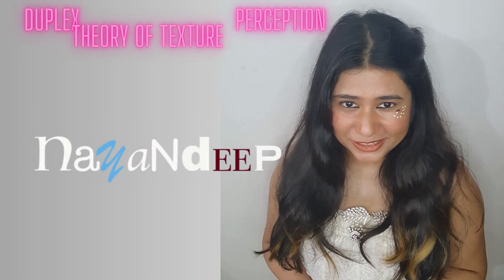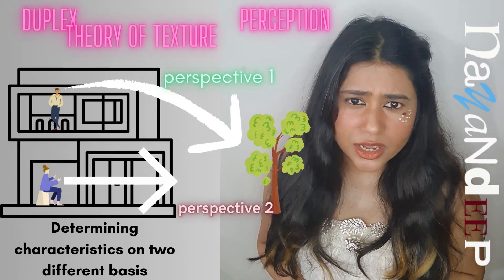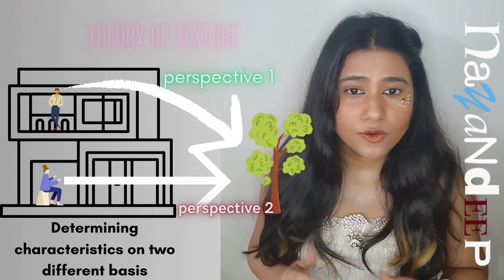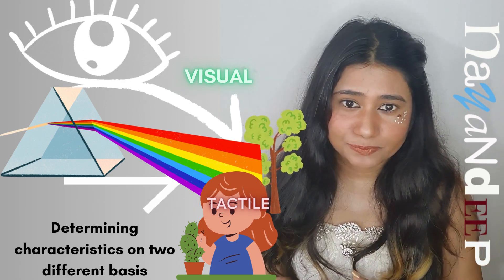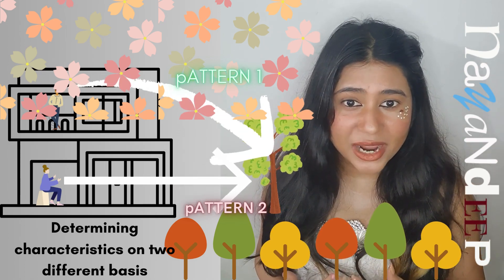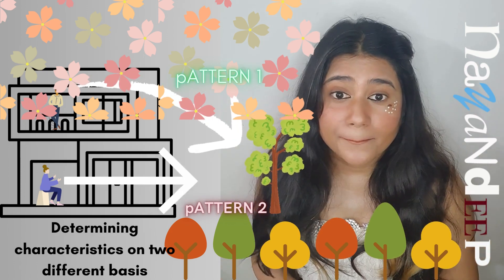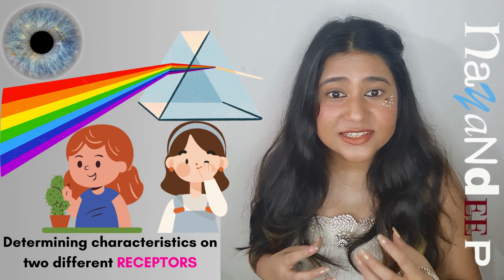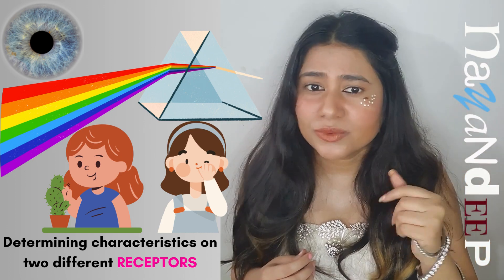TEXTURE NEUROSCIENCE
Texture, and its effect on human visual perception has been the subject of interest to the vision community, which has been extensively studied in multiple disciplines including neuroscience, psychophysics, and computer science. In neuroscience and psychophysics, texture studies focus on neural processes involved in visual perception, with a great amount of efforts on understanding the mechanisms of texture detection and segregation. In computer vision, texture studies focus on simulating human texture perception via computing technologies and deriving appropriate mathematical representations of textures to facilitate computerised texture processing, classification and segmentation. Texture studies in computer vision are not mere mathematical problems, because they are closely related to studies in neuroscience and psychophysics.

The entire design industry is dependent human receptor to determine texture of any design.